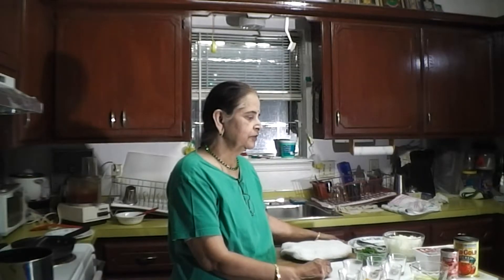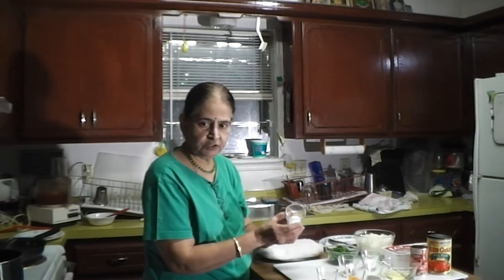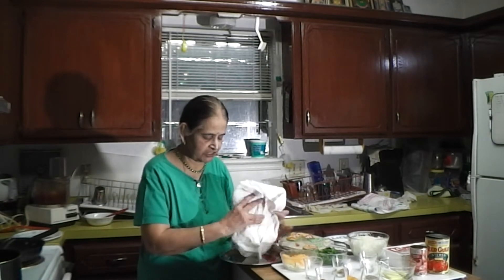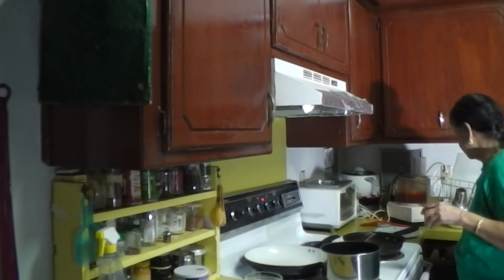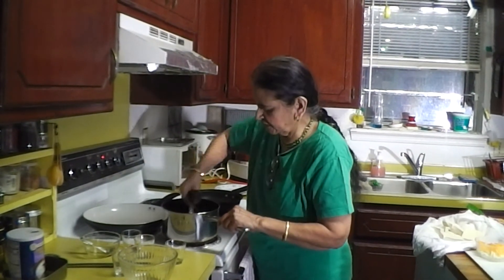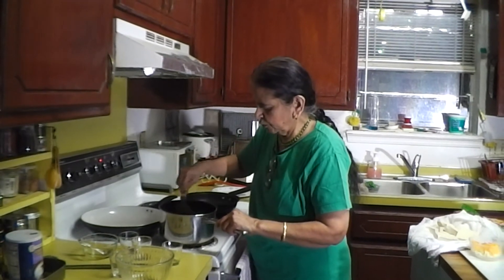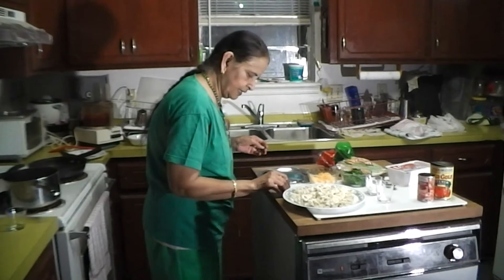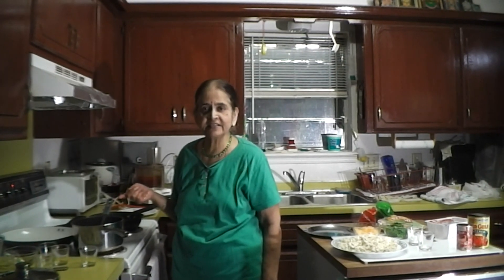Tofu Enchilada Part 1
Tofu Enchilada is an easy to prepare delicious IndoMex dish. In general enchilada is a meat or cheese based dish. In my recipe I am using extra firm tofu instead of any kind of meat. So vegetarians can enjoy comparatively low saturated fat high protein dish. It is very tasty complete meal with a small green salad. One can very easily adjust the spices given in the recipe to suite their taste. Try to prepare and enjoy the dish. for full recipe.

Serving for 4 (makes 8)
Preparation time: 35 minutes
Author: Lalitha Sundararajan

Ingredients:
19oz     fresh Tofu (extra firm or firm)
  8        flour tortilla (~6 inches in size)
 6oz       tomato paste
14oz      canned tomato

 1 big      onion finely chopped
2-3 tbsp  cooking oil
 1 tsp cumin seeds
 1 tsp turmeric powder
 2 tsp red chilly powder (adjust according to your preference)
 2 tsp salt (adjust according to your preference)
1/2 tsp   cumin powder
1 tbsp     corn starch or tapioca starch

 4oz shredded cheddar or mozzarella cheese
 2 tbsp    chopped cilantro leaves for garnish